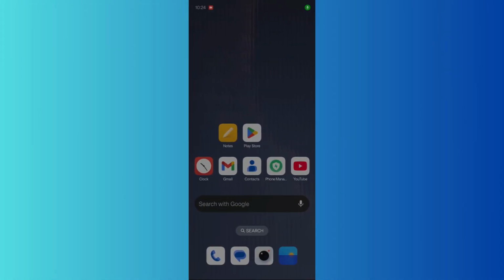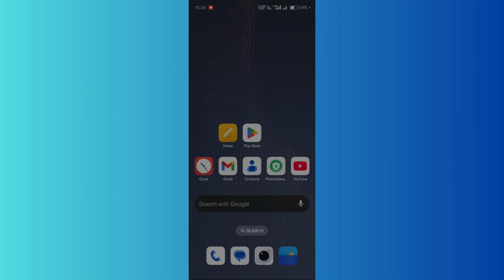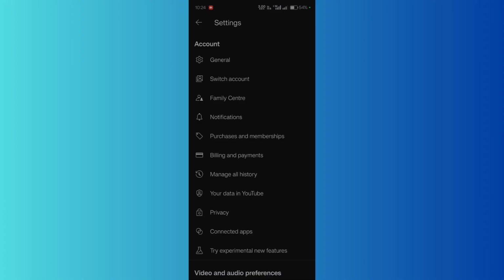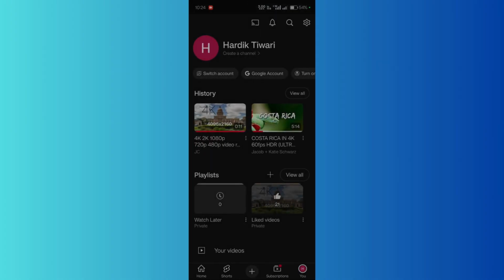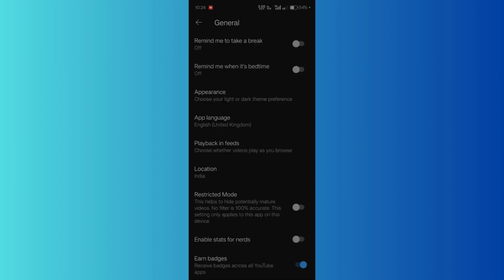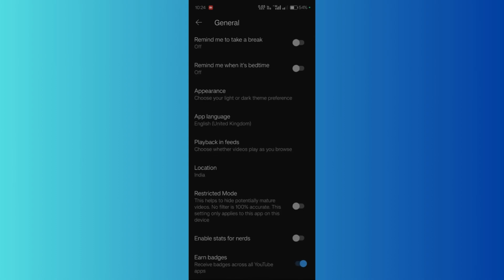How to Enable Restricted Mode on YouTube | Block Inappropriate Content Easily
Want to filter out inappropriate content on YouTube? 🔞 Learn how to enable Restricted Mode on Android, iPhone, and PC to make YouTube safer for kids and family-friendly browsing.

🔹 In This Video, You’ll Learn:
✅ How to turn on Restricted Mode on YouTube (Android, iPhone & PC)
✅ How to enable Restricted Mode on the YouTube app & browser
✅ How to lock Restricted Mode to prevent changes
✅ How to fix YouTube Restricted Mode not turning on issue

📥 Steps to Enable Restricted Mode on YouTube:
⚙️ On PC: Open YouTube → Click on Profile Icon → Go to Settings → Enable Restricted Mode
⚙️ On Android/iPhone: Open YouTube App → Tap Profile Icon → Go to Settings → General → Enable Restricted Mode
⚙️ Lock Restricted Mode: Use Google Account settings to prevent changes